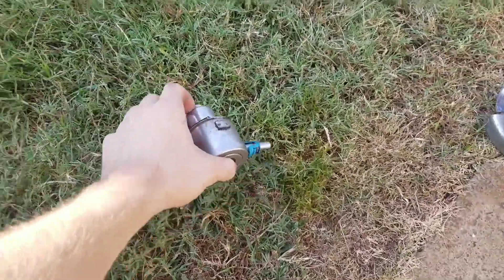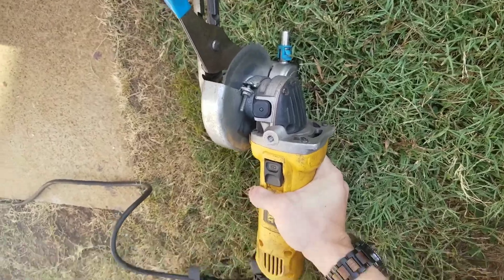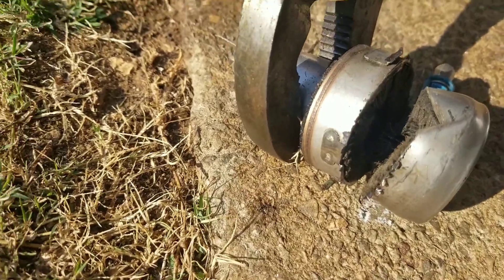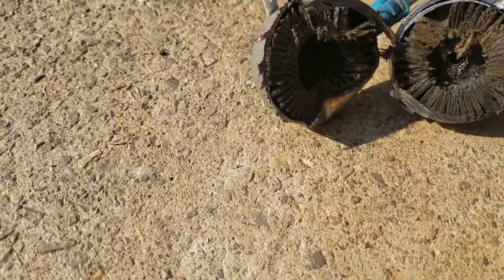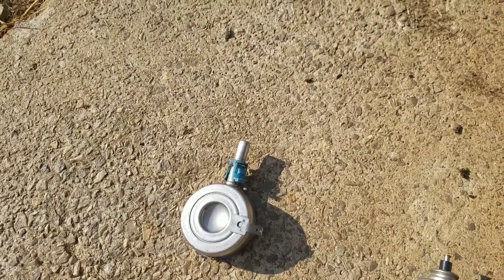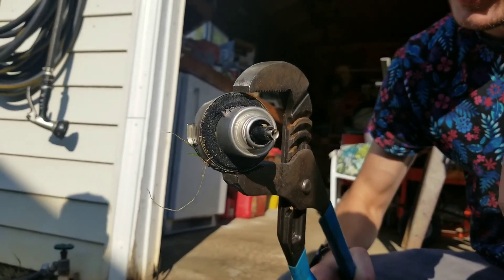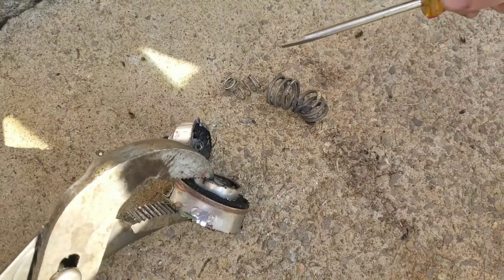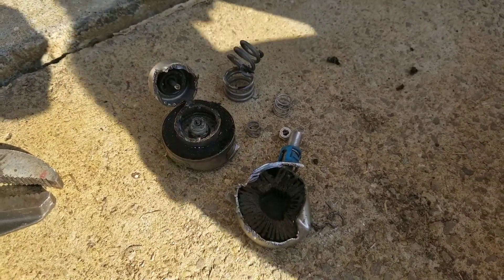What's inside a fuel pressure regulator and fuel filter?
We cut open a fuel pressure regular/fuel filter that came off of a 2005 Dodge Neon SRT-4. This is the factory unit with 147k miles on it. It was a bit over due for a change.

Btw, that's water pouring out of the nozzle. Do not attempt this with gasoline still inside your regulator... For obvious reasons lol.